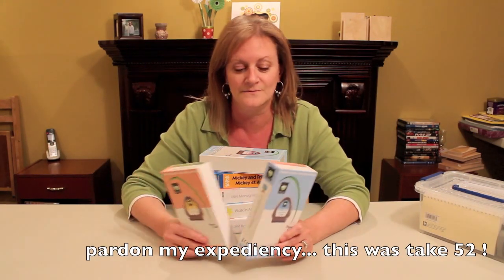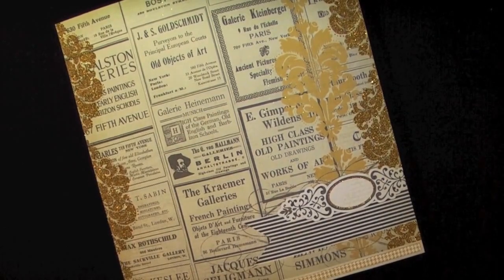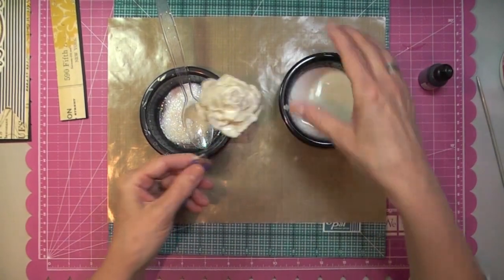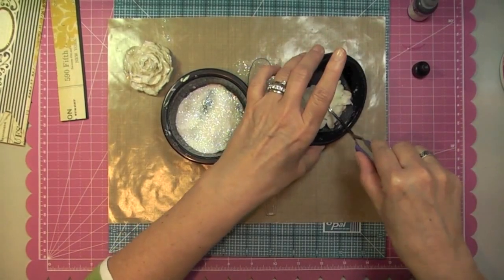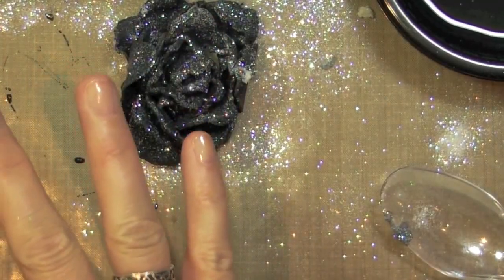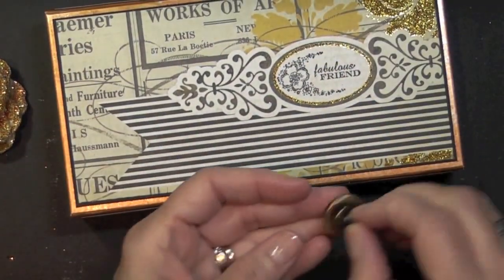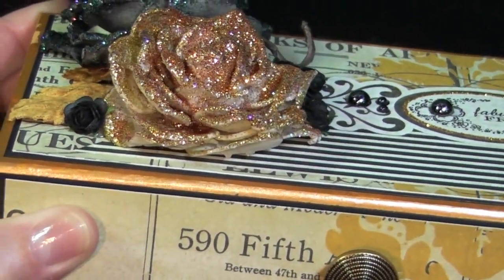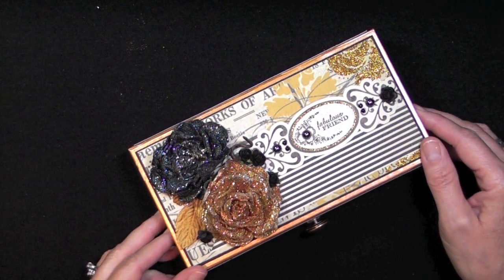Let's Alter This: a Cricut Cartridge Box !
Introducing a new segment on things to alter. This time i'm using a Cricut cartridge box.

Créations CeeCee
54 Cité-des-Jeunes
Suite 102B-347
Vaudreuil-Dorion, QC
J7V 9L5
Canada

1350W photography studio soft box lighting kit (Mountdog)